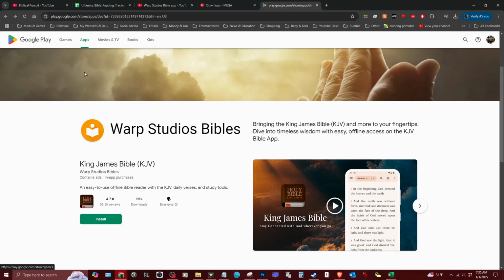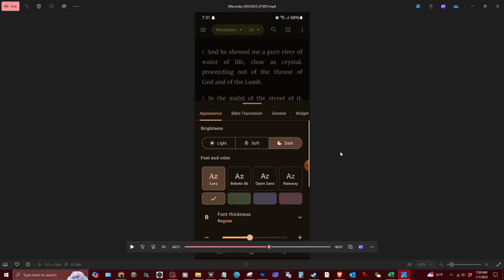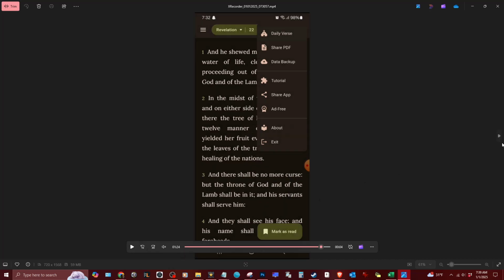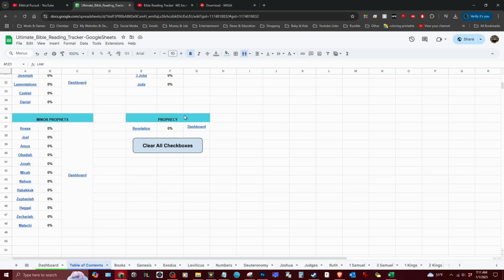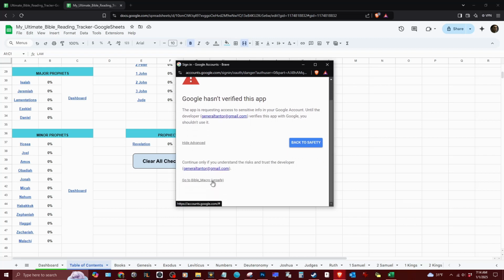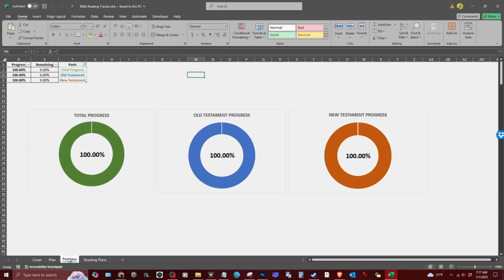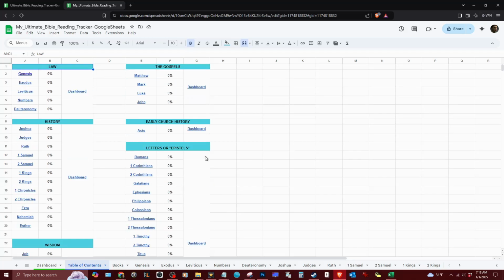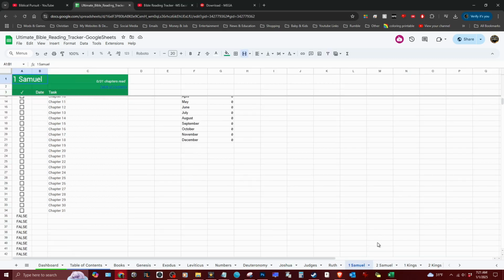Bible Tracking Plan 2025 | Useful Worksheets & Bible App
Need webhosting? Get InterServer! They have a Price Lock Guarantee!
Start your own 24 / 7  Live Stream with Upstream!
📖 Recommended Bible? Sword Drill